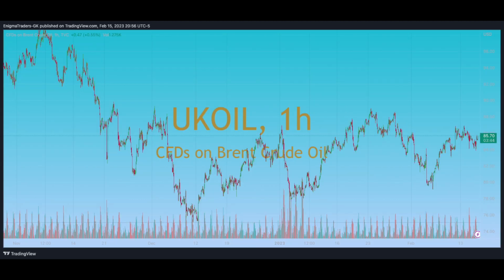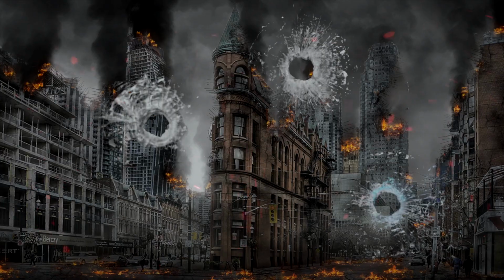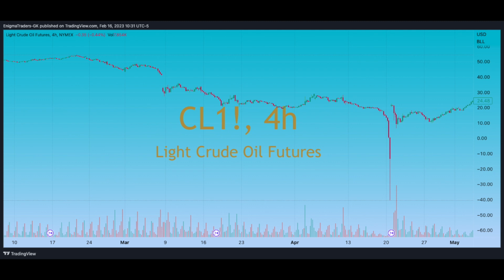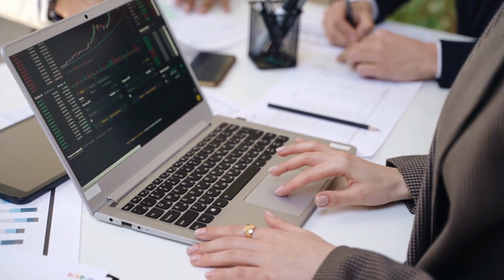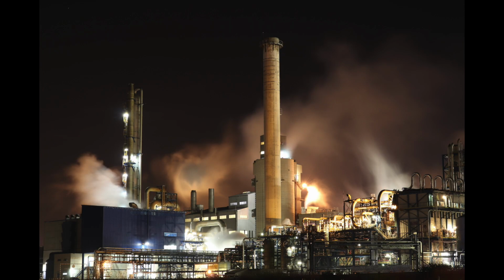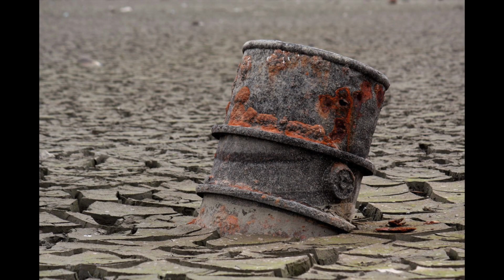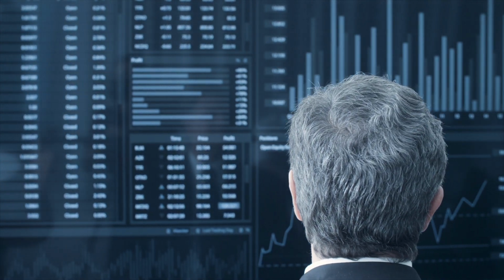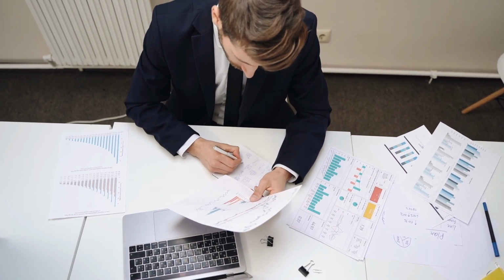Crude Oil Trading 101: The Top 5 Factors That Affect Price | CL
In this video, we delve into the importance of keeping an eye on the supply and demand, geopolitical risks, the global economy, OPEC, and the value of the US dollar. You'll gain valuable insights and knowledge on the complex factors that drive crude oil prices.
- Enigma Traders